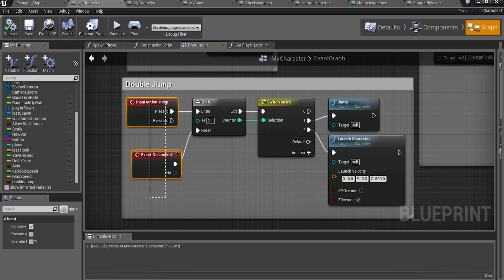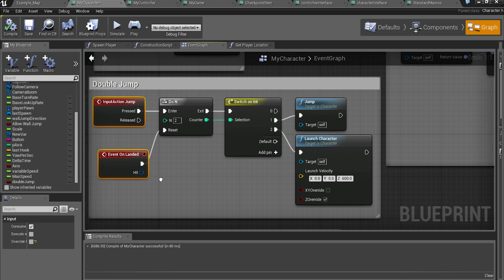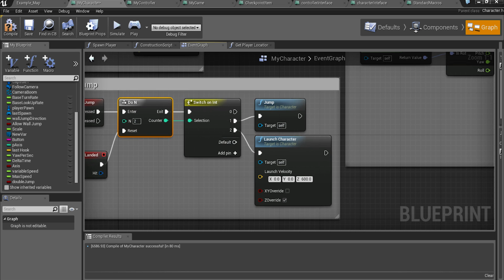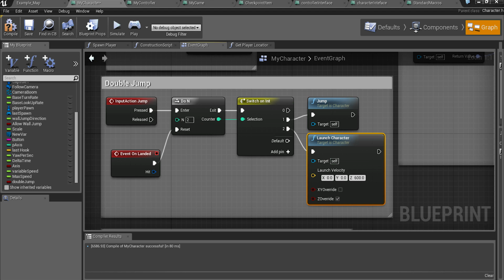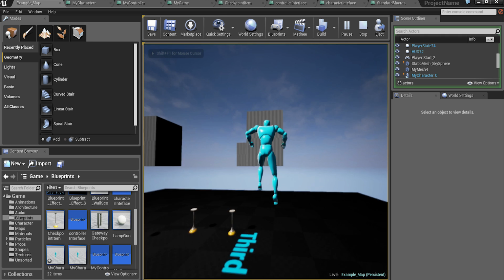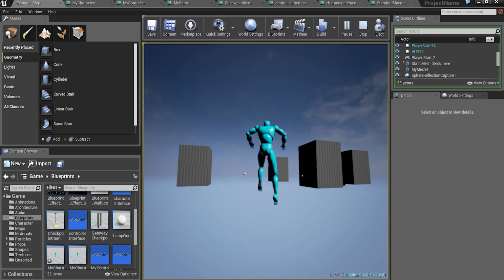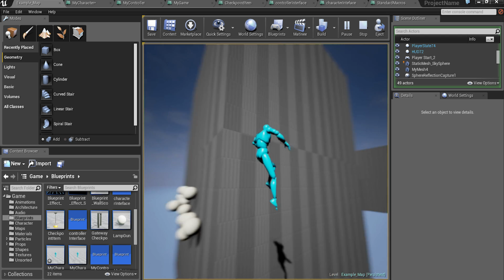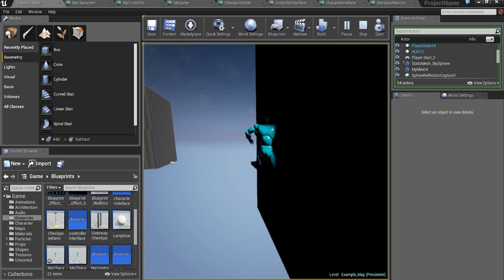Blueprints - How to Double Jump - Unreal Engine 4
In this extensive tutorial, we go in the depths of Double Jump. Covering every angle and avenue known to scripting. You'll not only take home a masterpiece, but the ability to create a Double Jump.

Thanks:
Unreal Engine 4 Answers